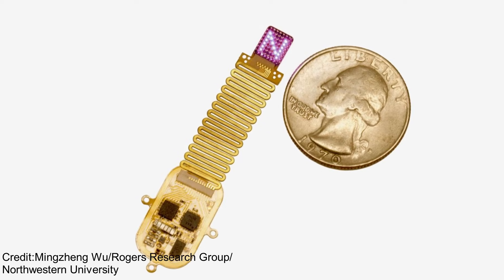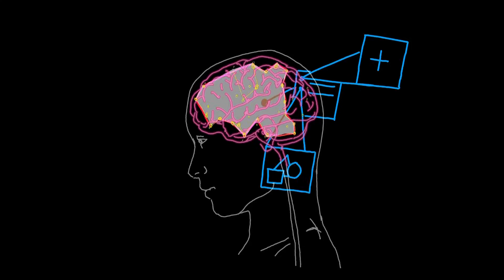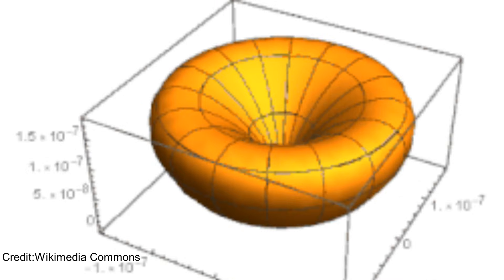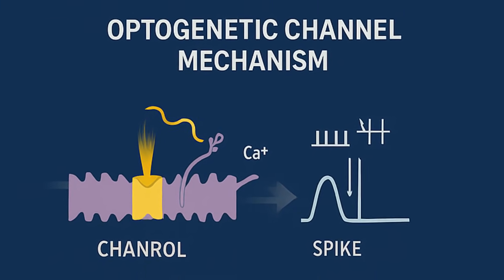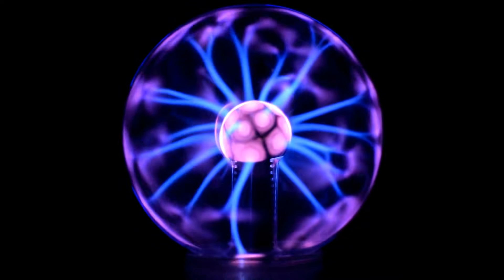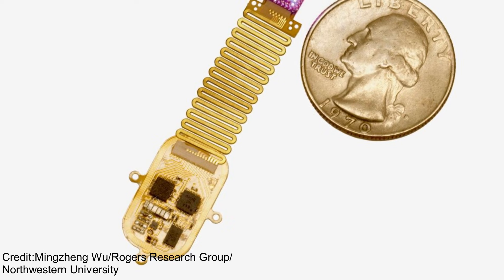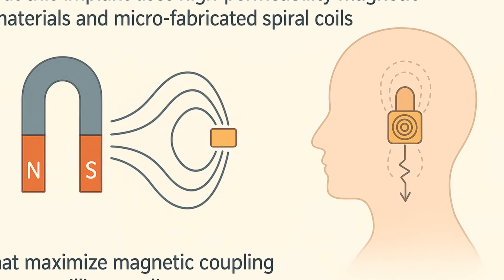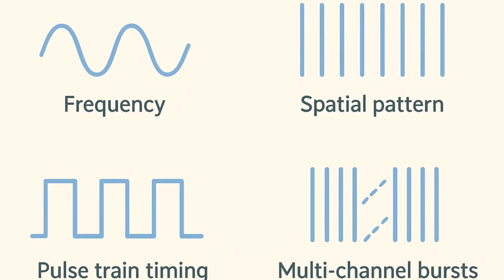Brain Interface Breakthrough: Wireless Mind Control!?!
What if a brain implant could communicate with your neurons using light instead of electricity — without wires penetrating the brain?

In this episode of Physics or Bust, we break down a groundbreaking brain–computer interface developed at Northwestern University that uses photons, micro-LEDs, and magnetic coupling to activate neurons with unprecedented precision. Unlike traditional electrical implants that suffer from current spreading and tissue damage, this new approach delivers tightly focused optical signals that dramatically improve spatial accuracy while reducing invasiveness.

We walk through the physics that makes this possible — from Faraday’s Law and inductive power transfer, to high-permeability magnetic materials, micro-fabricated spiral coils, and optical scattering limits in brain tissue. You’ll see how frequency, spatial patterns, pulse timing, and multi-channel light bursts can encode sensations like intensity, location, texture, and even motion directly into the nervous system.

But with this level of control comes serious questions.

As these interfaces move from lab tests to therapy and then toward enhancement, we also highlight the ethical risks and potential abuses — cognitive surveillance, behavioral manipulation, and who ultimately controls the signal entering the brain.